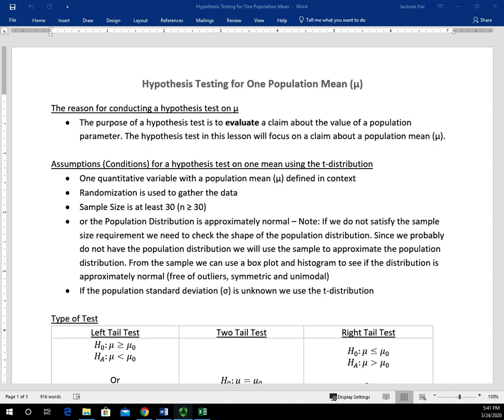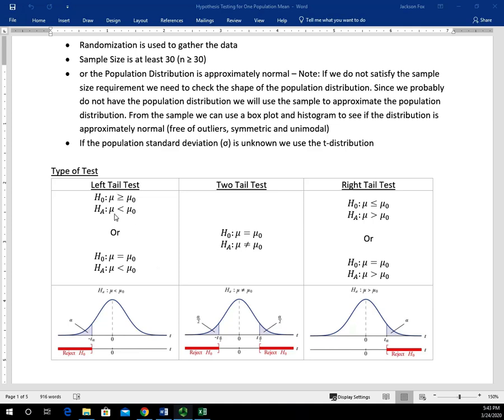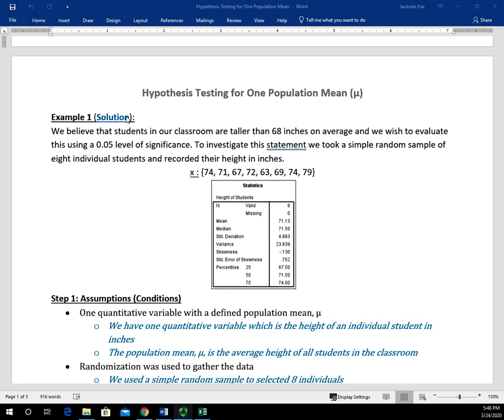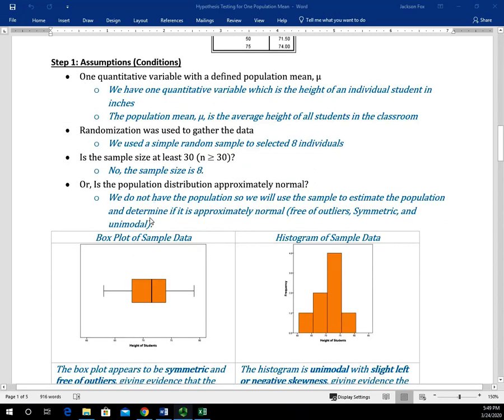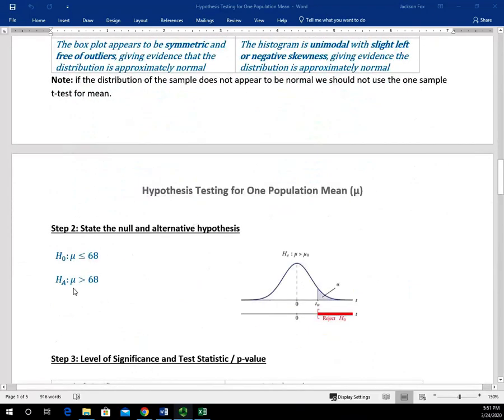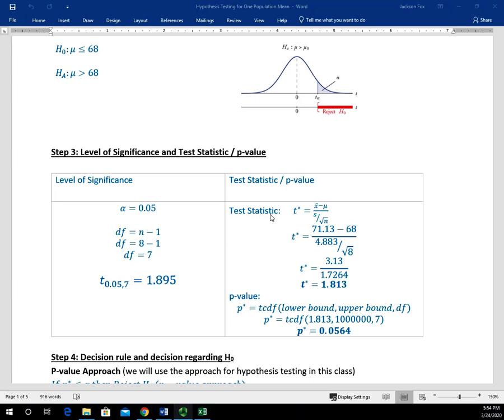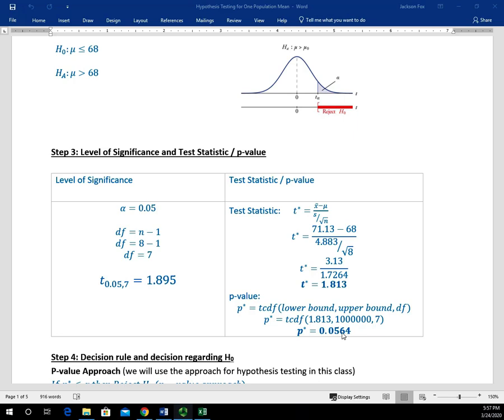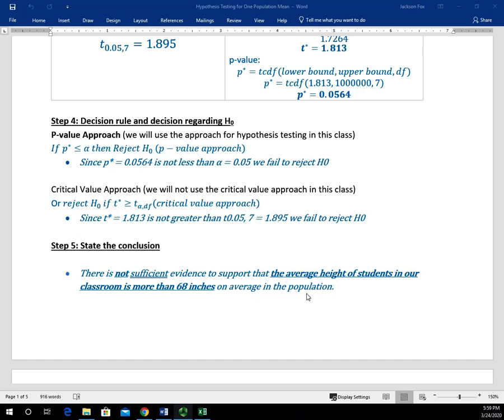Hypothesis Testing on One Population Mean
This video covers example 1 for hypothesis testing on one population mean.